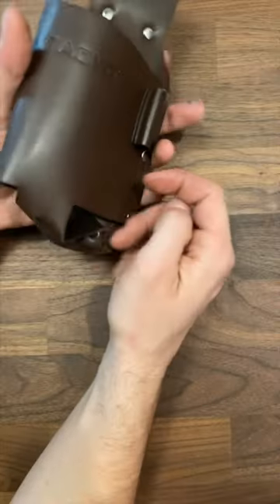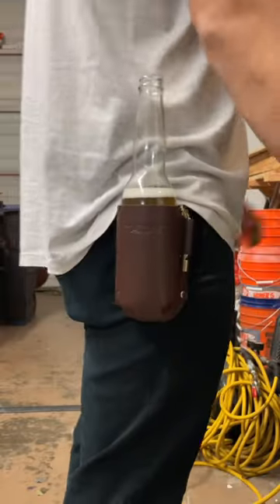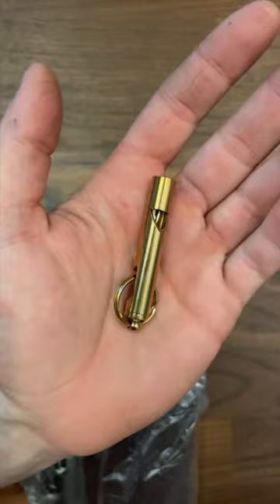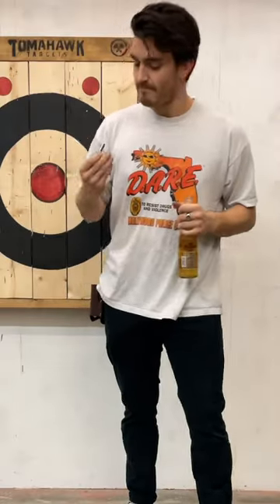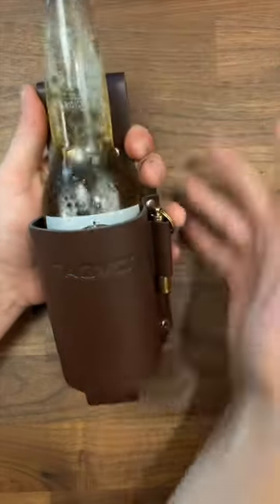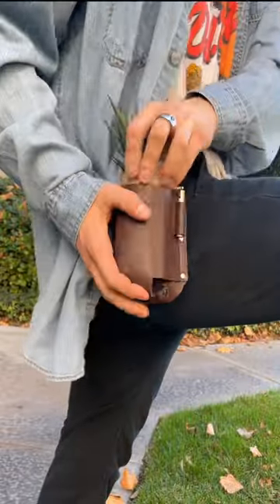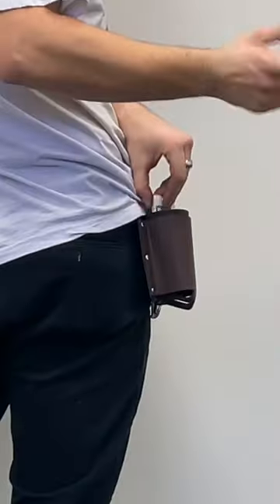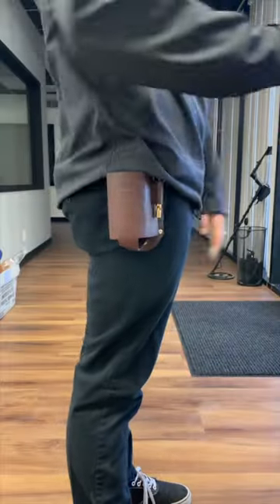Quick Draw Your Brew- Beer Holster!